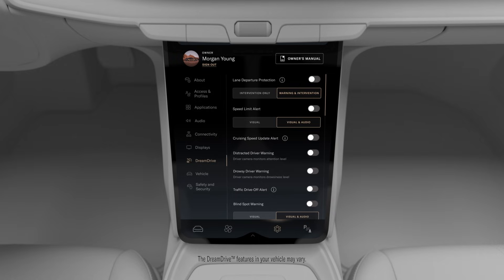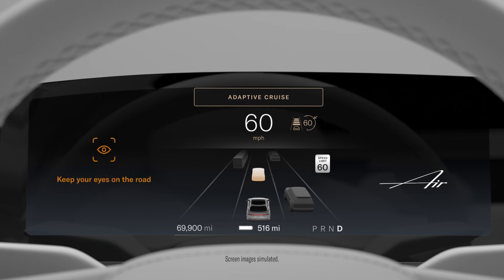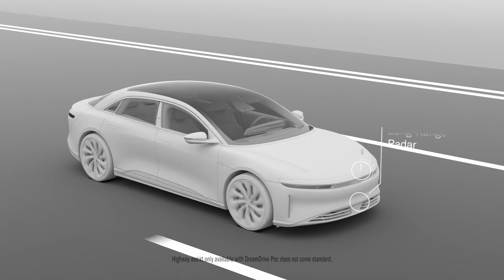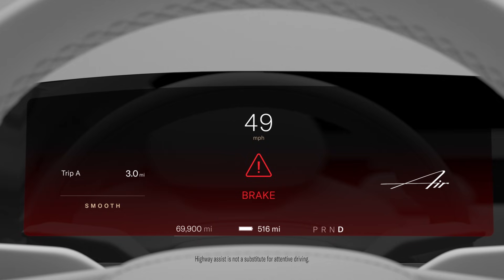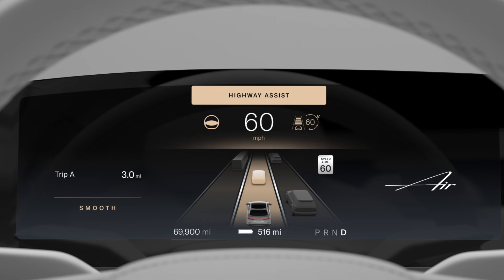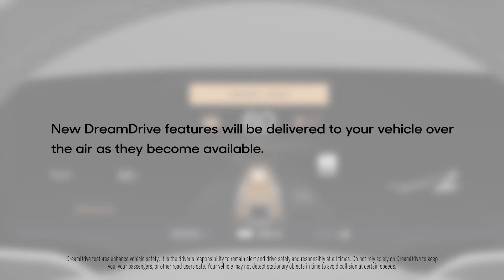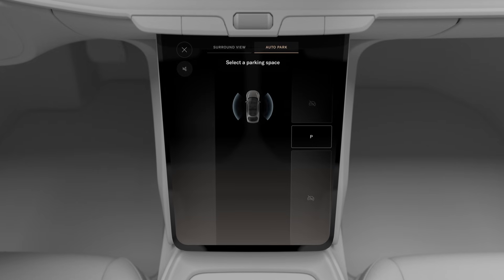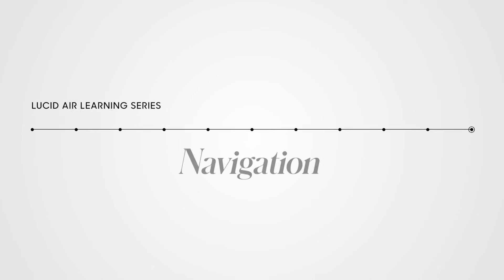DreamDrive & Auto Park | Lucid Air Learning Series | Lucid Motors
Learn how to operate DreamDrive, Lucid Air’s advanced driver assistance system, and about some of the key available DreamDrive features. Learn how to use Auto Park, Lucid Air’s autonomous parking assistant.